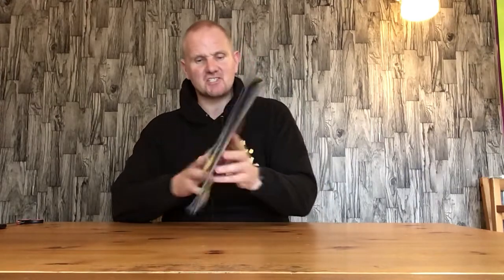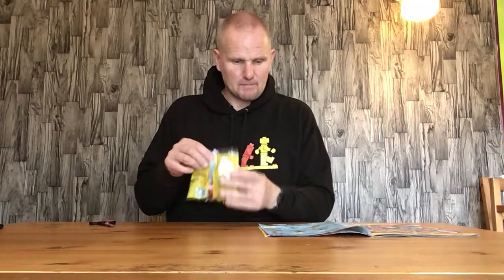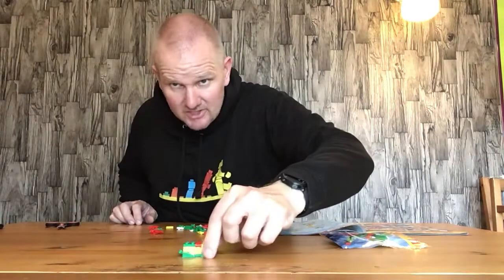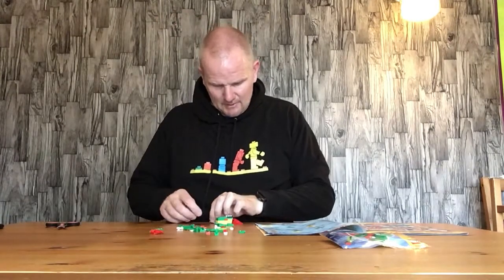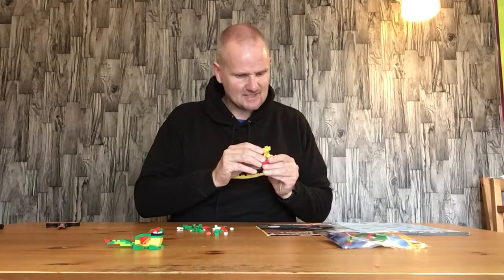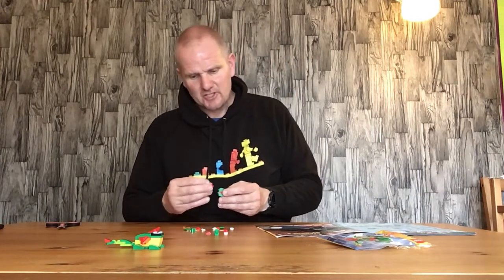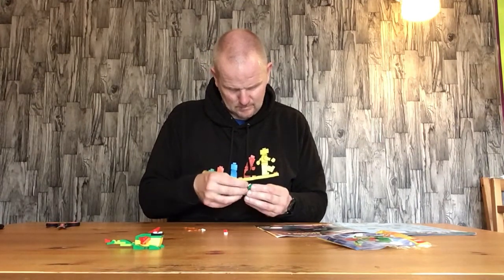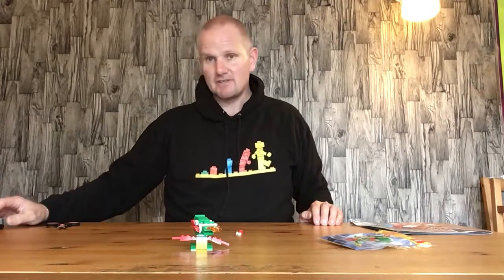Review and assembling Lego set 11968 with Lego Explorer Magazine issue 25 with Dragon